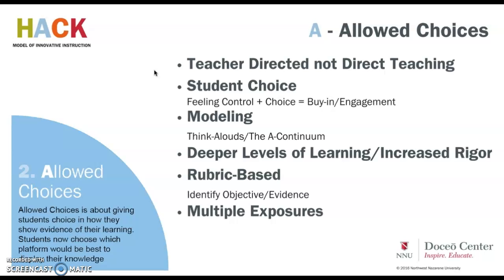C and K Reflection